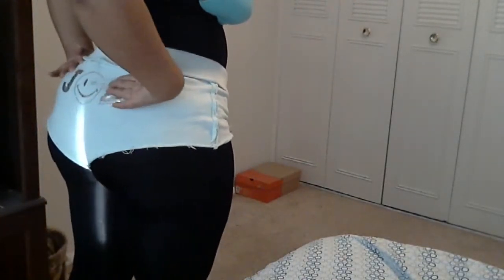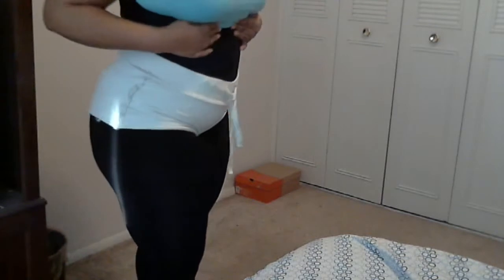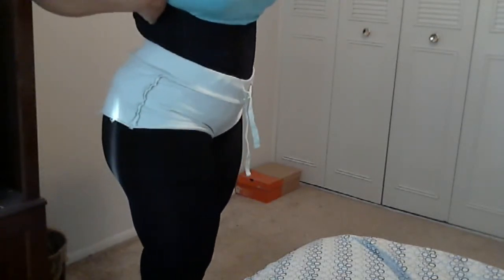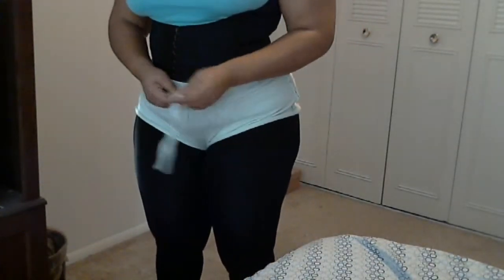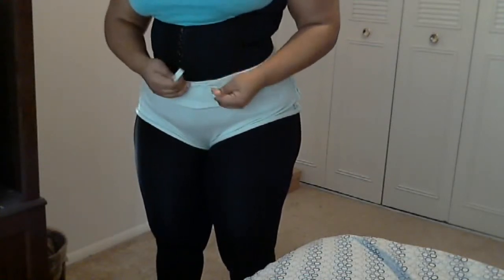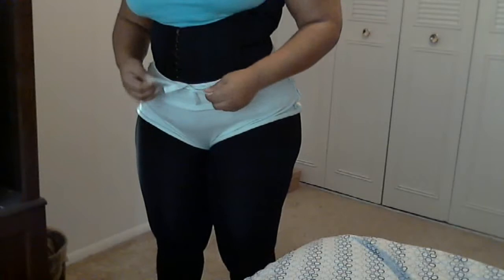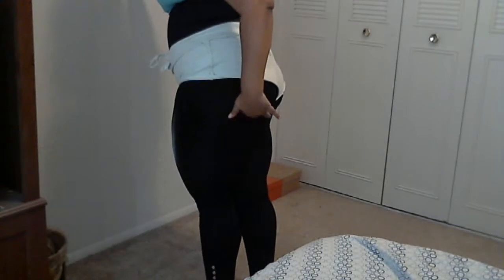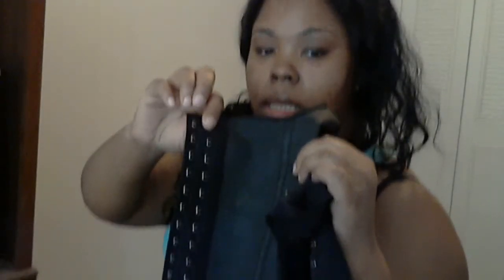Weight Loss Shape Wear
OKSOW search it from internet, and share it for us.